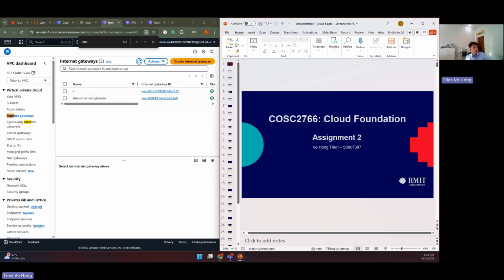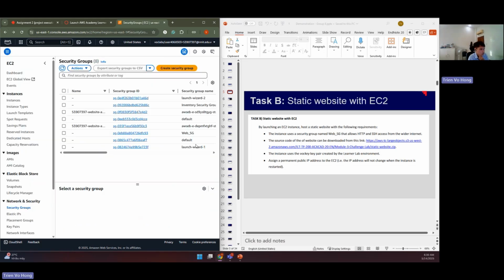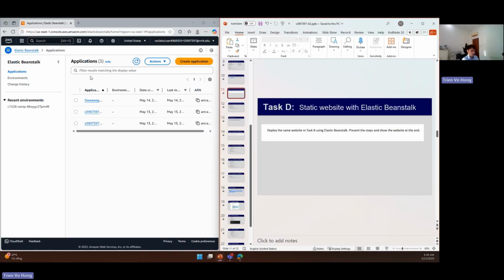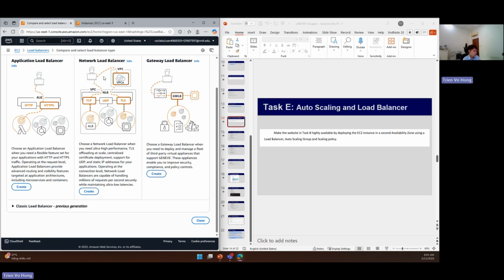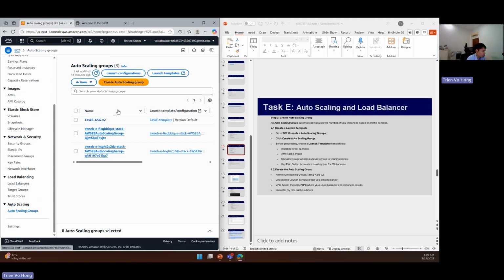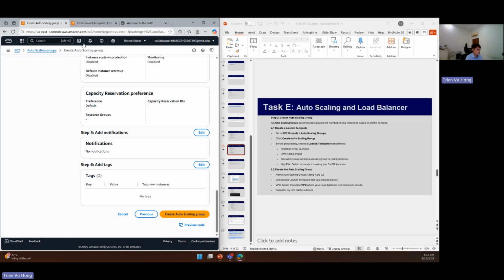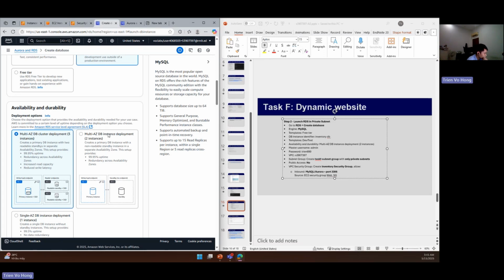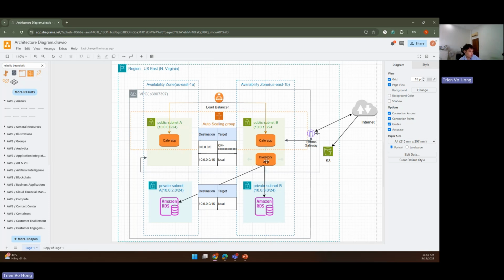s3907397 - Vo Hong Trien - Assignment 2 Presentation - Cloud Foundation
Assignment 2 Presentation of Cloud Foundation